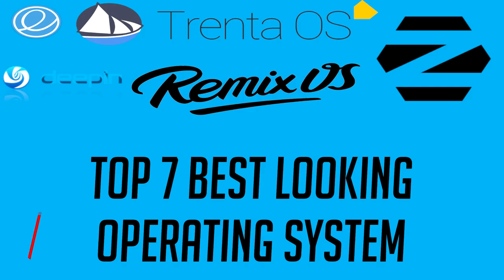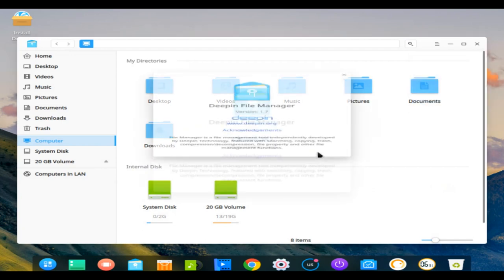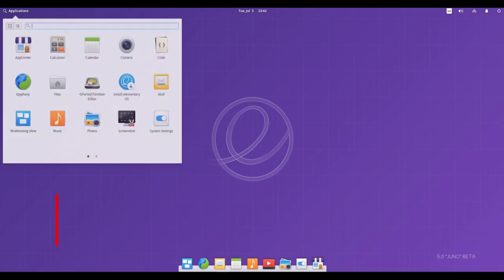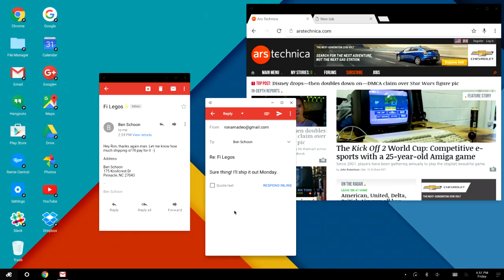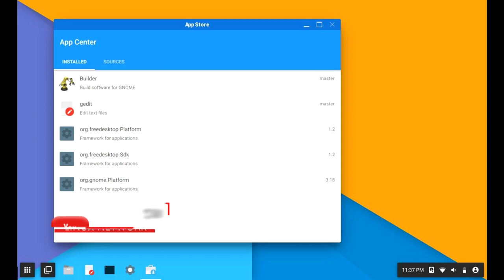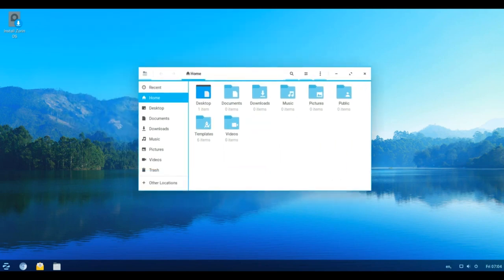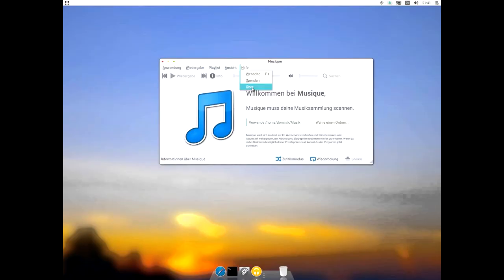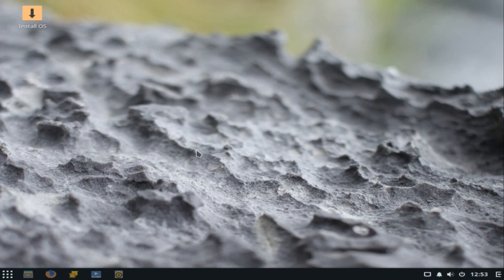TOP 7 MOST BEAUTIFUL OS 07.2018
There are quite a lot of Linux Distros out there and some of them have really great looks. If you are someone like me who wants his OS to look good then you can check out some the best looking Linux Distro out there.